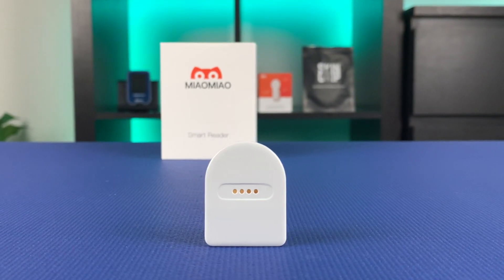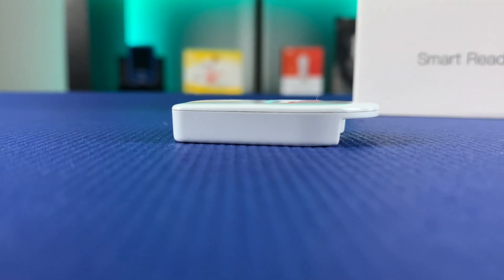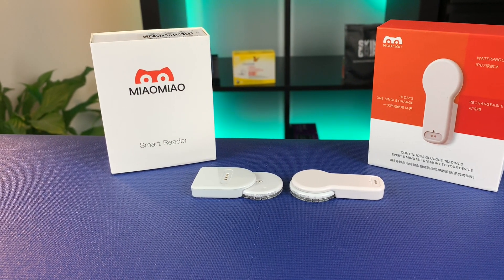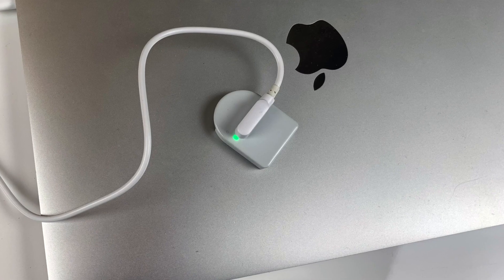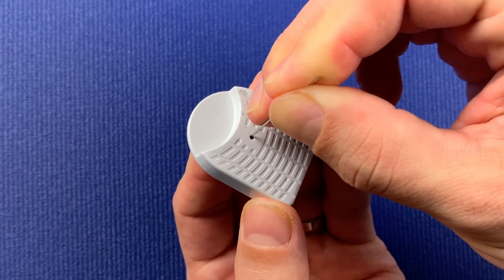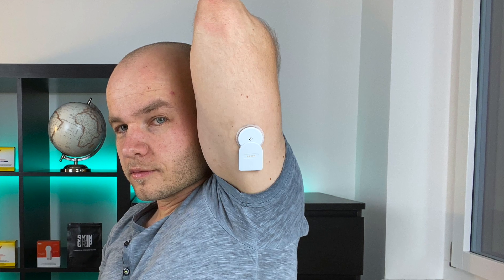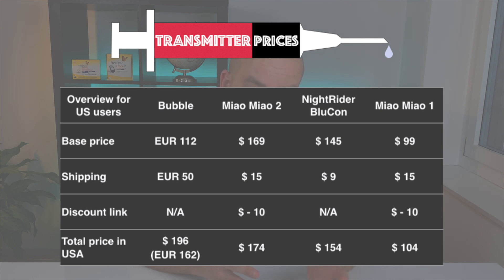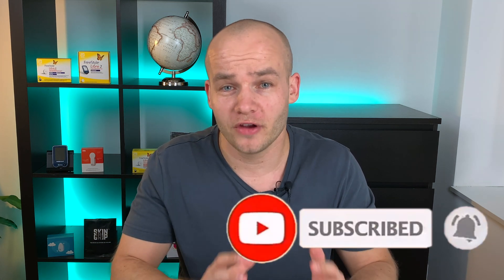Is Miao Miao 1 the Best Budget CGM for FreeStyle Libre?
Review and give-away of Miao Miao 1. The best budget CGM transmitter option for FreeStyle Libre (all sensor types). I discuss technical specifications of this continuous glucose monitor, design, application, price, battery life, and apps used with the MiaoMiao smart reader. I share my experience with the transmitter and the Miao Miao company after a few weeks of testing the MiaoMiao 1 smart reader with my FreeStyle Libre sensors.

1:08 What is MiaoMiao smart reader
1:55 Design of Miao Miao 1 vs Miao Miao 2
2:43 MiaoMiao smart reader delivery time
2:54 MiaoMiao unboxing
3:15 How to start using MiaoMiao
3:25 How long does battery in MiaoMiao 1 last
4:17 How to reset MiaoMiao 1
4:29 How to attach Miao Miao transmitter
5:20 How to download and start using Tomato app for MiaoMiao
6:12 Connectivity and bluetooth reliability of MiaoMiao 1
6:19 Price comparison of MiaoMiao 1, MiaoMiao 2, Bubble, and Blucon NightRider
7:07 Is MiaoMiao 1 woth it?
7:38 Miao Miao giveaway and how to participate

To enter you need to:
1. Like this video